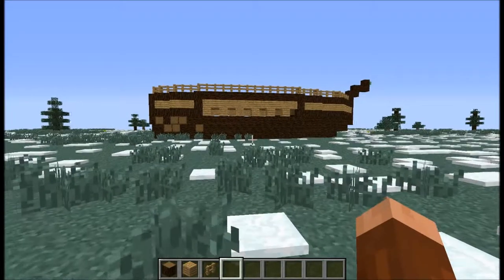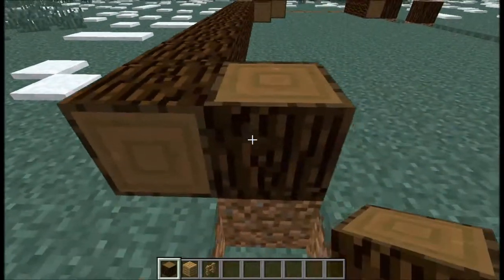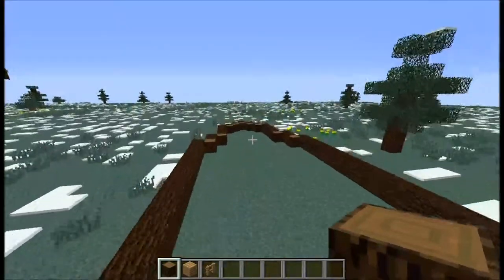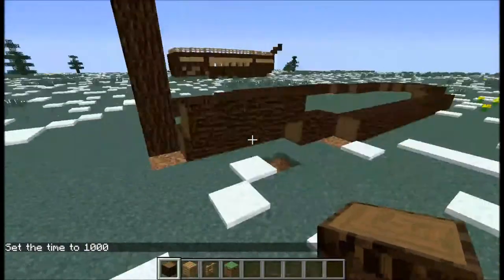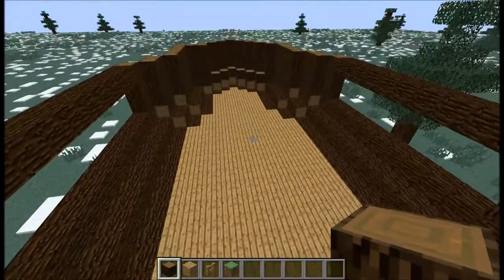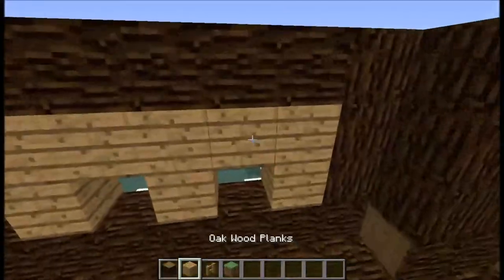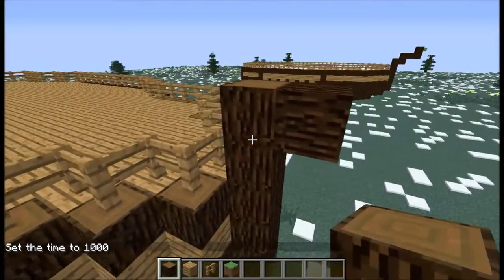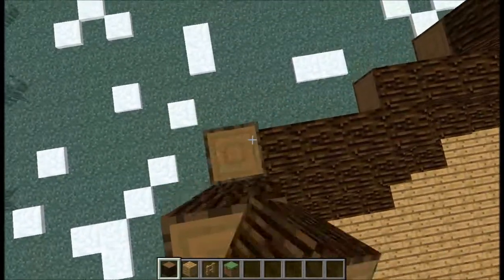Lets Build: Pirate Ship (Part 1)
episode 1 of the lets build series where I will be making my own creations, showcasing them and showing you how to build them!